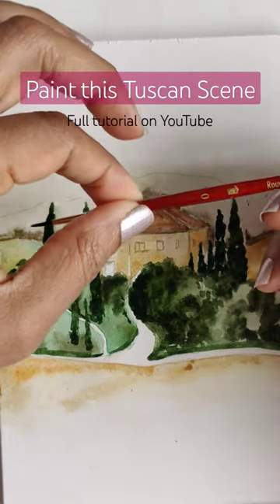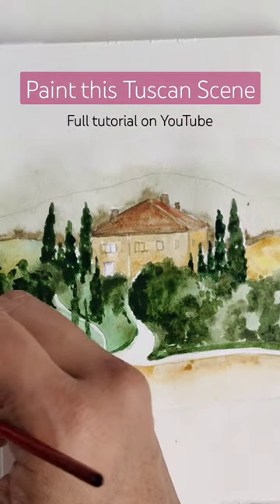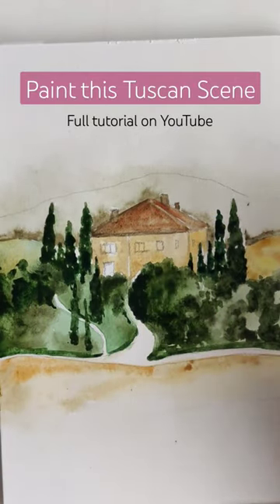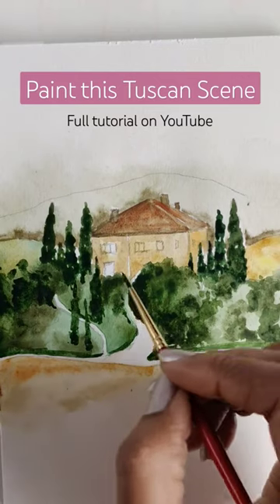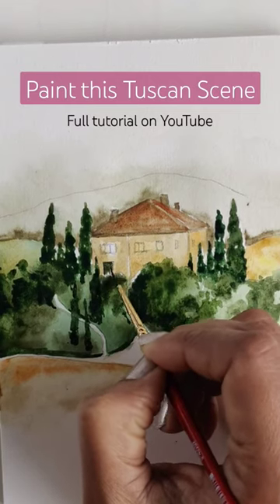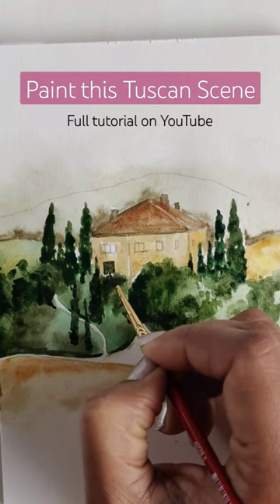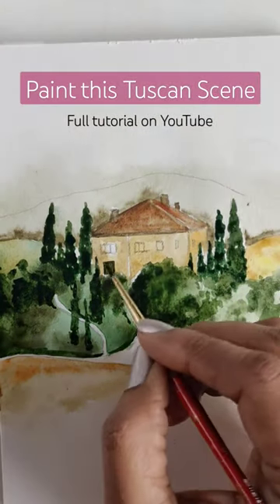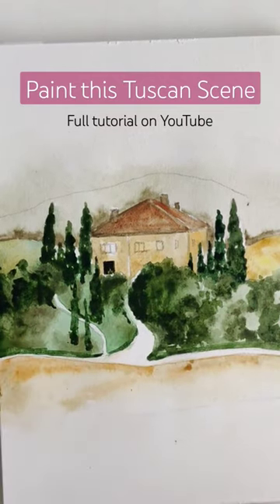Paint a Tuscan countryside scene